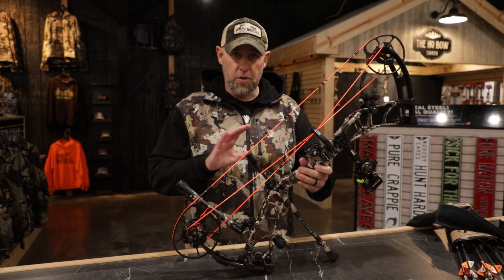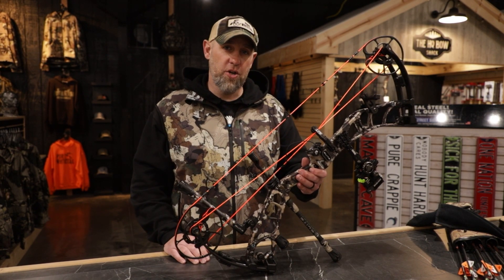2023 ELITE OMNIA BOW REVIEW - (Pure Whitetail Edition!)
Josh Martin goes over the specs on the new Pure Whitetail edition Elite Omnia bow, and then releases a few arrows at the Pure Whitetail HQ and shows why it is one of the best bows on the market.